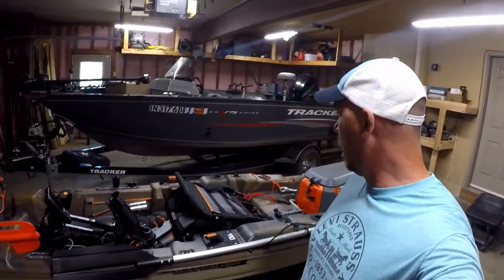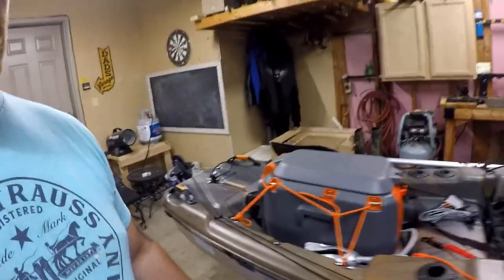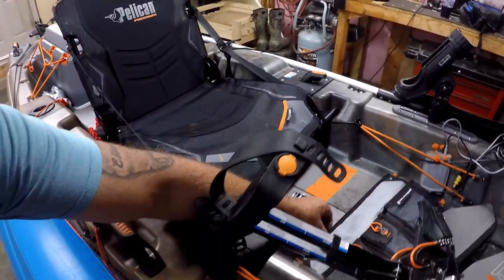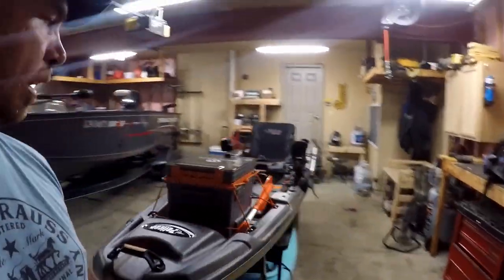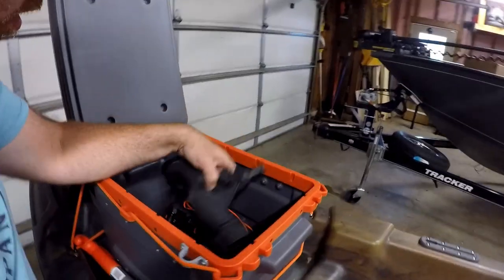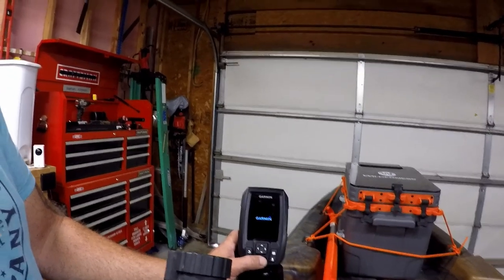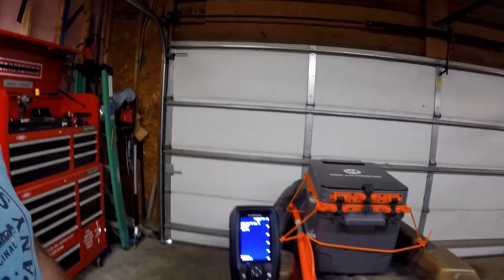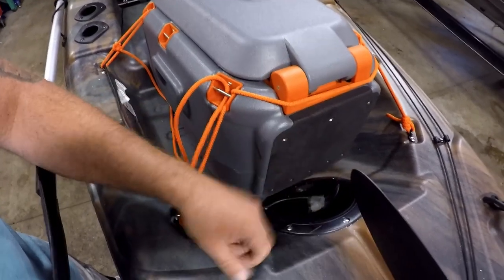Pelican Catch 130 hd kayak review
Quick tour of my new ride. Hoping to attack some new waters not easily accessible by boat.